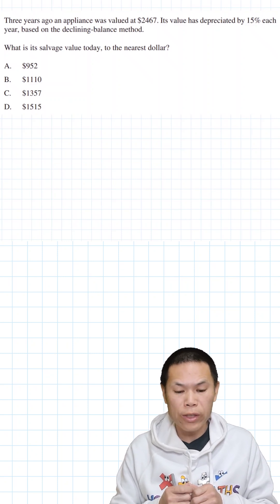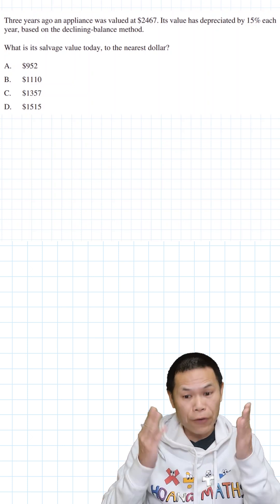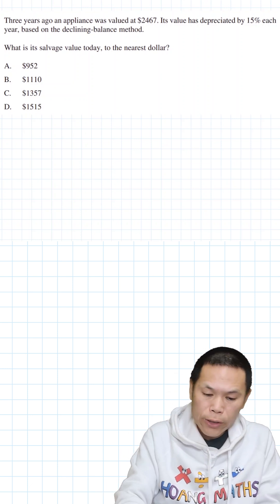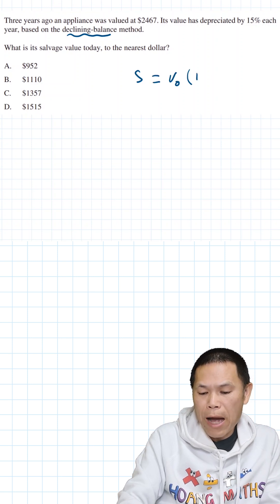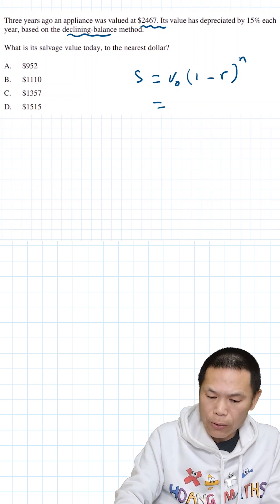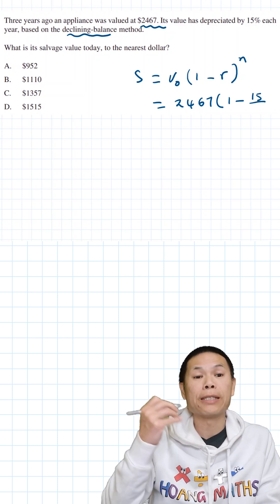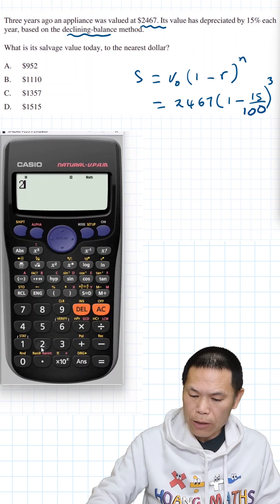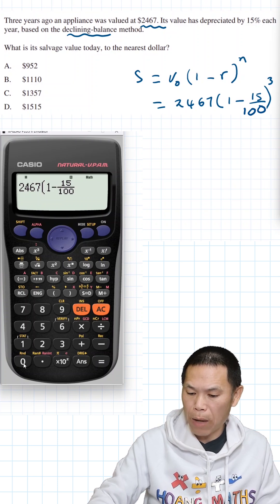How to Calculate Depreciation by Declining Balance Method